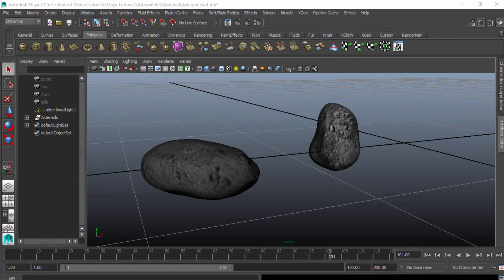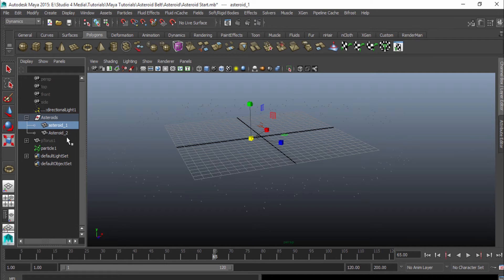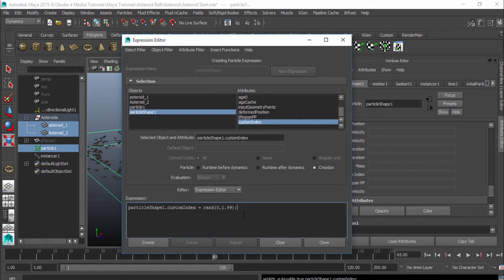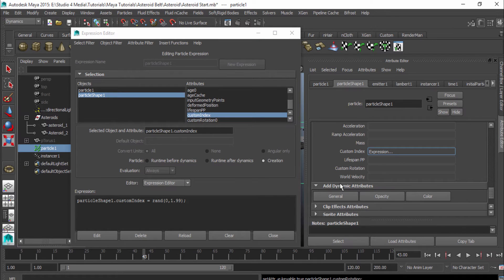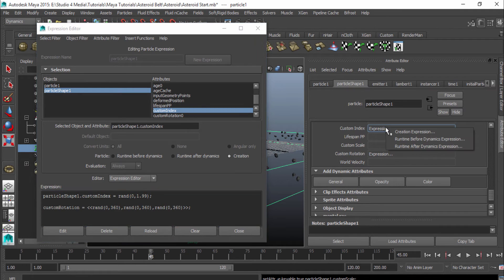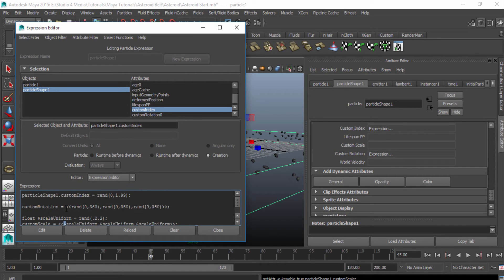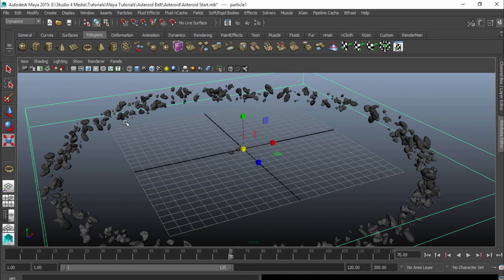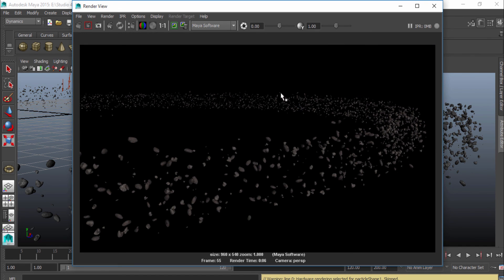Asteroid Belt - Maya Tutorial - 1080p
Learn how to create an asteroid belt by instancing particles inside of Maya. Download the project files for this tutorial at our website.

If you enjoyed this tutorial take a look at all of the tutorials available on our website.